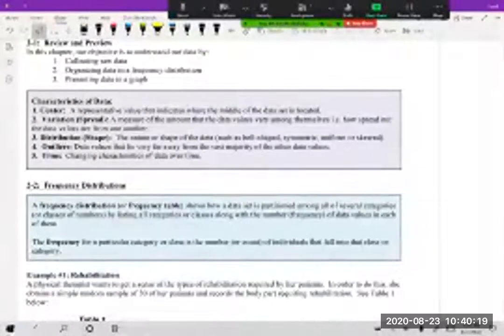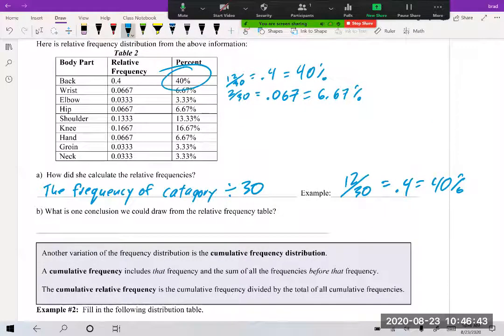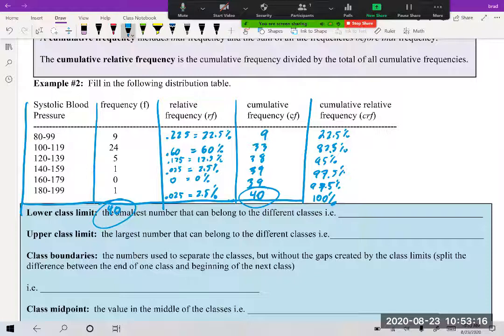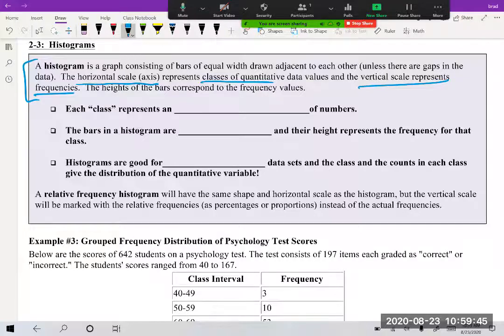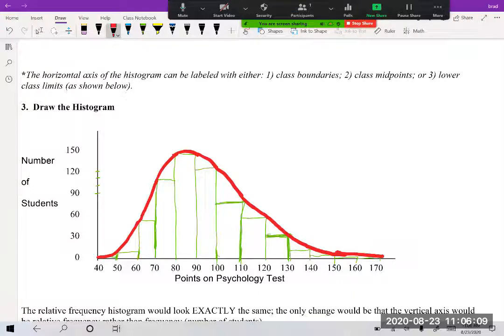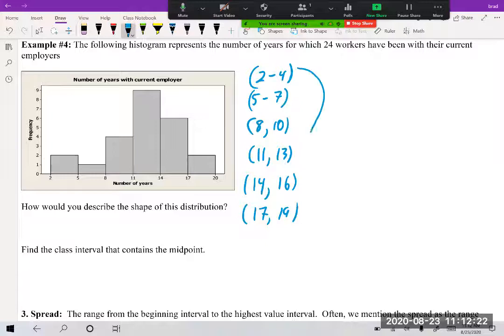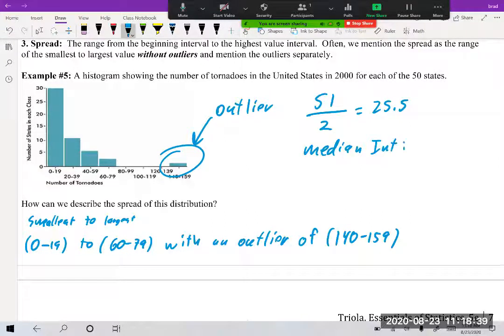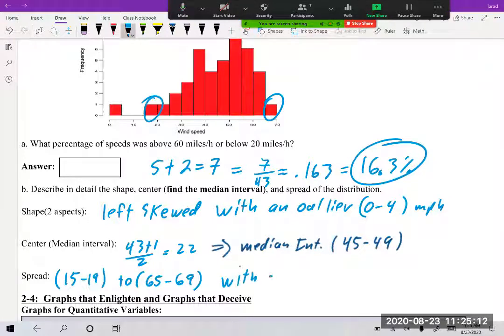Math 119 Chapter 2 part 1